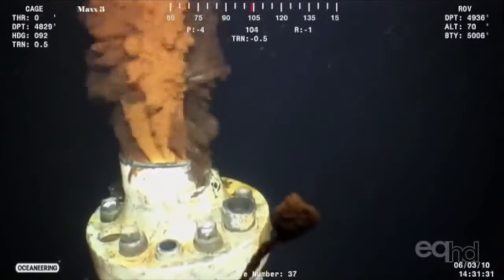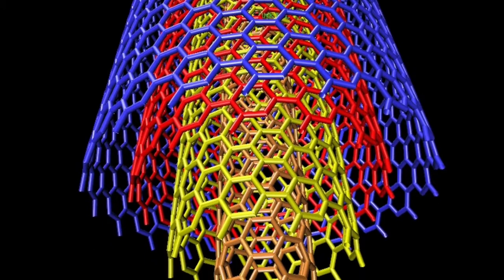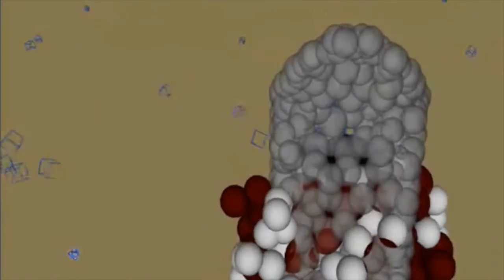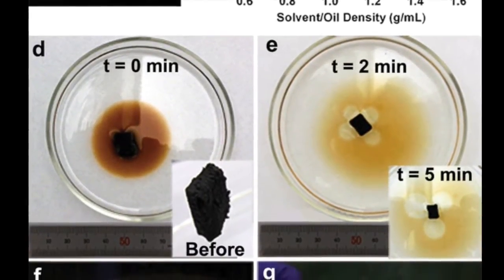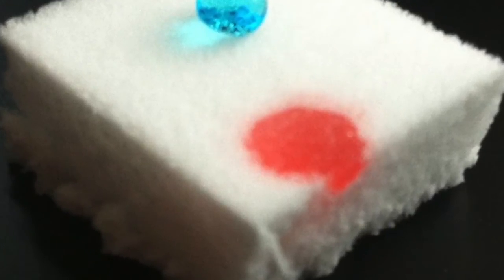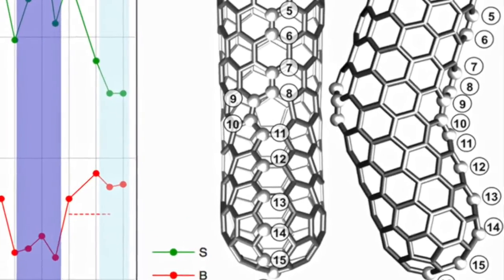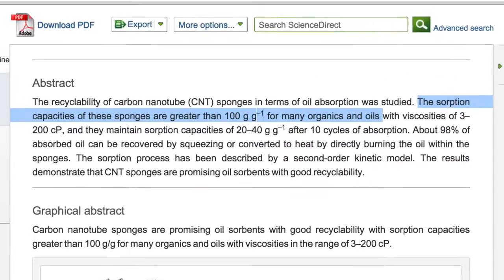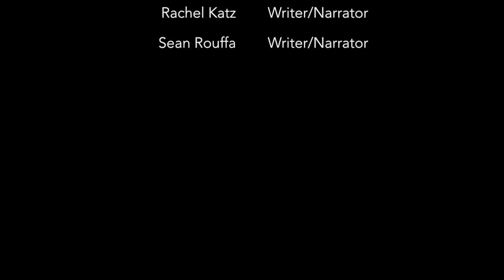Carbon Nanotube Sponges and Oil Spills - Ultra MCV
Oil spills, defined as the leakage of petroleum onto the surface of large bodies of water, are a major global issue. There are a multitude of causes that contribute to the severity of this problem, including the drilling of petroleum carried out in or near the sea, the leakage of fuel from water sports or vehicles, leakage of products containing petroleum on land into the ocean, and equipment faults of oil tankers. Combined with the natural seepage from the ocean, these sources add to the world’s waterways at a rate of 3.5 to 6 million metric tons a year.
       Oceanic oil spills grew to pose a major environmental threat in the 1960s due to heightened petroleum exploration and production on continental shelves as well as the use of supertankers. As a result, scientists have attempted to search for a method that can effectively clean the spill and help to alleviate the damage. Although many methods have failed, in recent decades, scientists have spent much time altering the structure of carbon nanotubes, which consist of atom-thick sheets of carbon rolled into cylinders. They originally caught the attention of scientists due to their high strength, conductivity, as well as their lightweight structure. However, it has been discovered that by adding boron to the hexagonal carbon lattice of atoms, an element that has a different number of valence electrons, the result is the formation of “elbow” junctions that facilitate the growth of the nanotubes into a 3-D network. By altering the structure of the carbon nanotube in this way, it begins to grow into a woven sponge-like material that is three-dimensionally strong and efficient at absorbing oil because it attracts oil while repelling water. This material also has magnetic properties, which allows for easy control or removal externally during the cleanup of oil spills. For these reasons along with other properties of the material, carbon nanotubes have acquired the potential to be used as one of the primary processes for cleaning up oil spills.

Sources: Ando, T. (2009). The electronic properties of graphene and carbon nanotubes. NPG Asia Materials, 1(1), 17-21.
Demczyk, B. G., Wang, Y. M., Cumings, J., Hetman, M., Han, W., Zettl, A., & Ritchie, R. O. (2002). Direct mechanical measurement of the tensile strength and elastic modulus of multiwalled carbon nanotubes.Materials Science and Engineering: A, 334(1), 173-178.
Gui, X., Li, H., Wang, K., Wei, J., Jia, Y., Li, Z., ... & Wu, D. (2011). Recyclable carbon nanotube sponges for oil absorption. Acta Materialia, 59(12), 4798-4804.